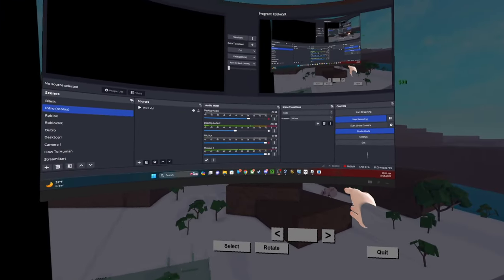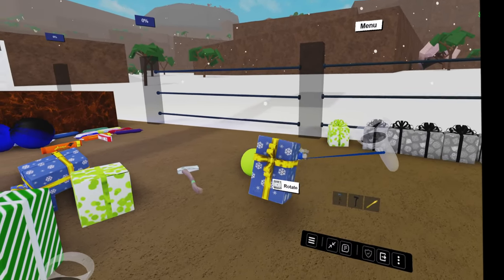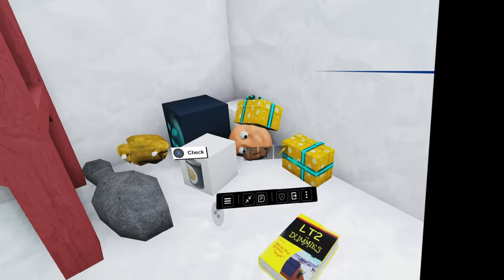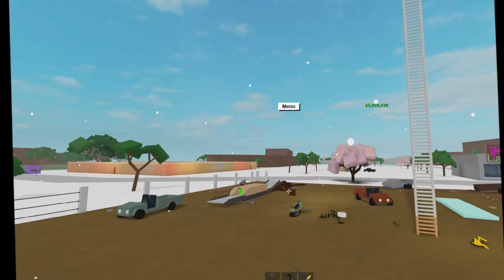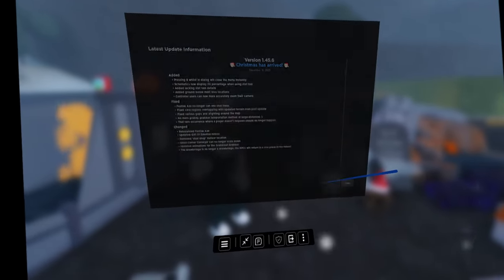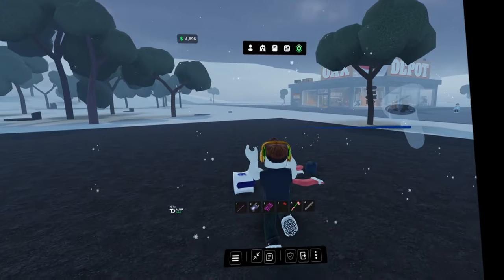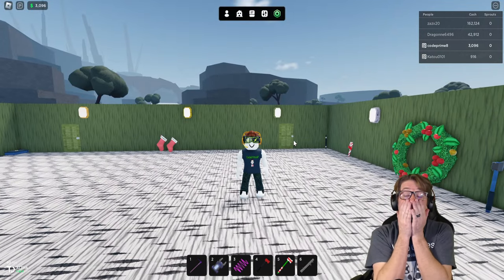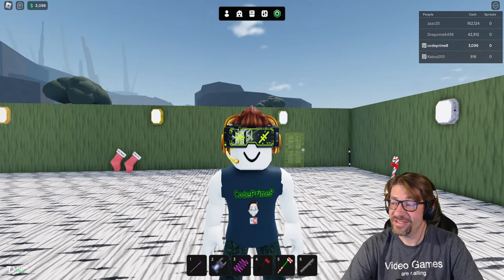Roblox - Lumber Tycoon 2/Oaklands - Present Opening! :D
In this episode of Roblox, Lumber Tycoon 2 & Oaklands VR, we hop in and open up those AWESOME presents we got! :D little bummed I didn't get alot more, but I really havn't been playing that much. :) I know its always busy this time of the year, and I'll try to keep making vids. Happy Holidays! Love you all!!!